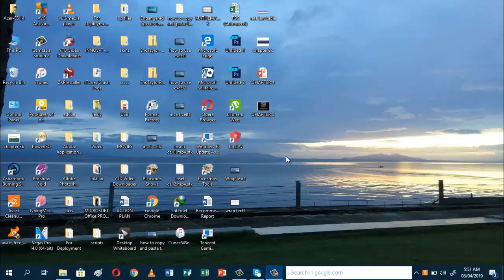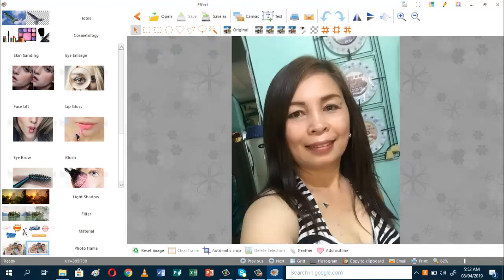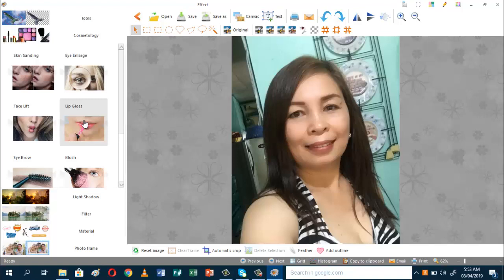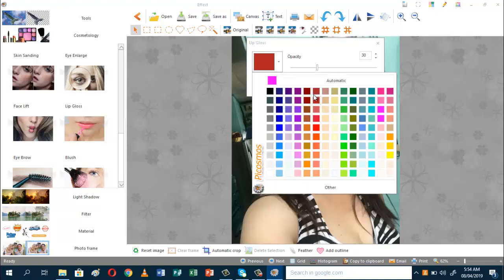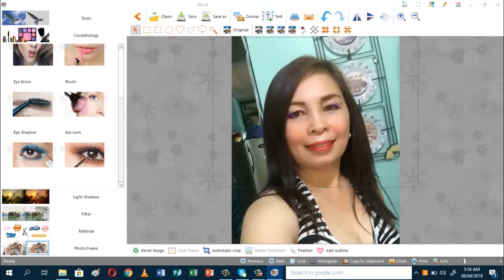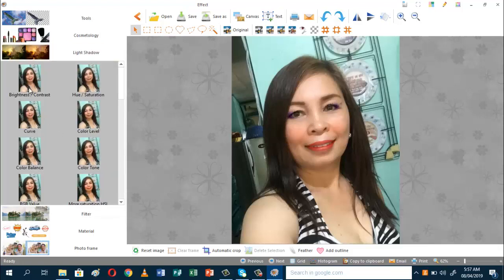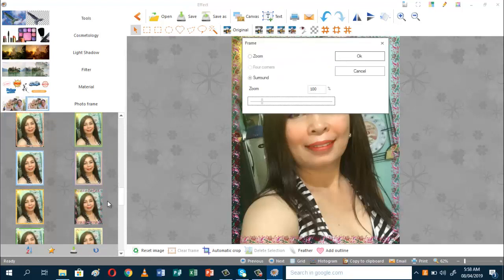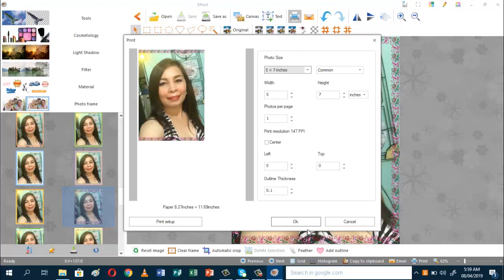Enhancing Photo and adding Photo Frame using Picosmos Tools (Very Easy but Elegant Effect)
Enhance your picture using picosmos tools. You can add cosmetology and photo frame. Very easy but elegant.  You can play with your photo until you achieve your desired result.